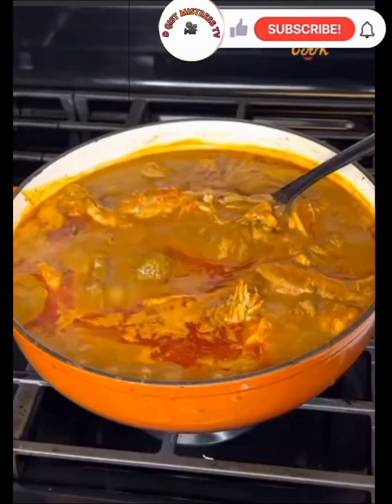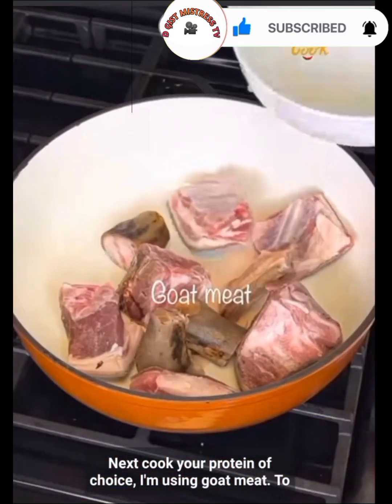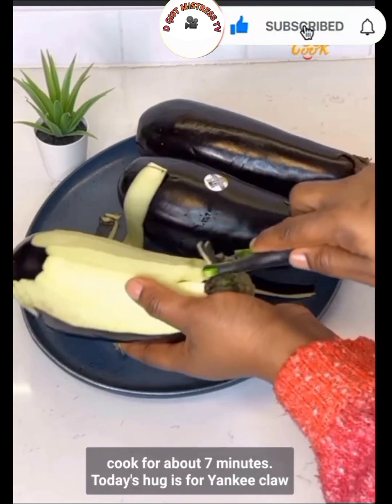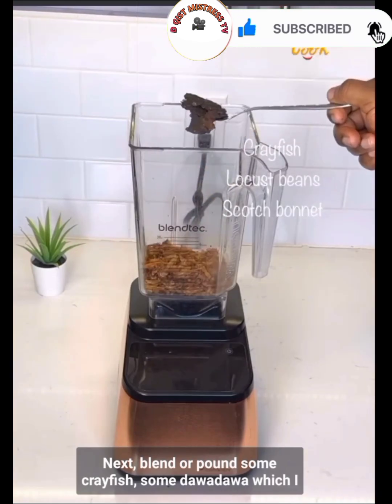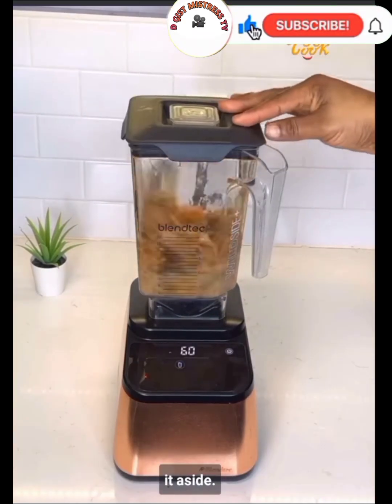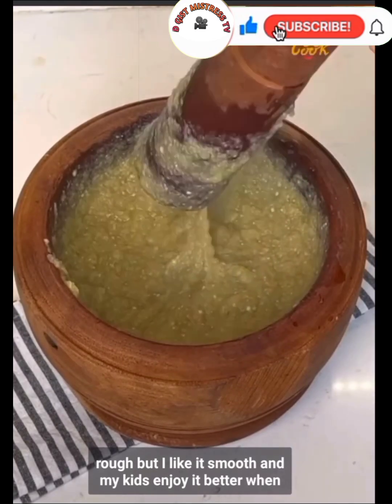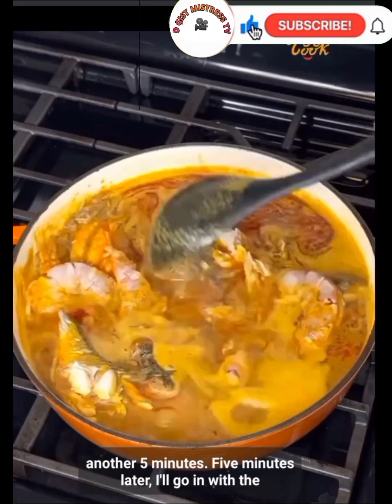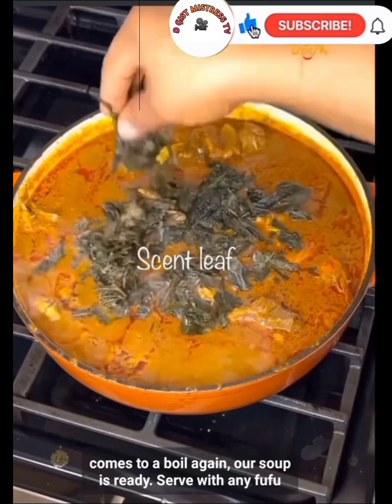HOW TO MAKE EGGPLANT SOUP🍲